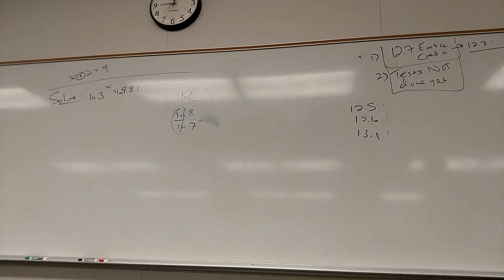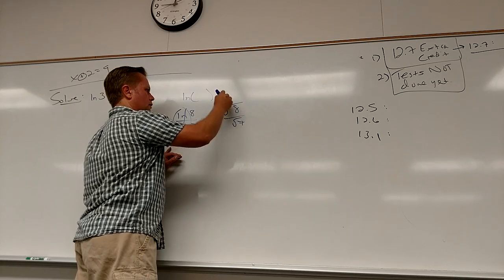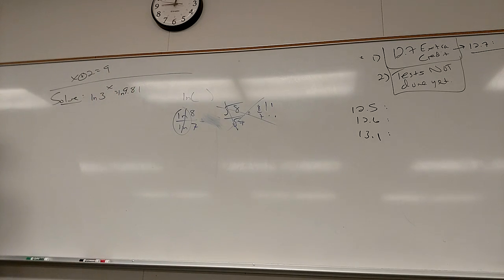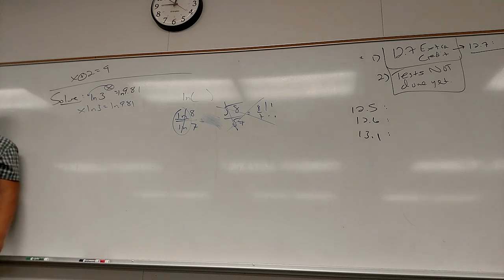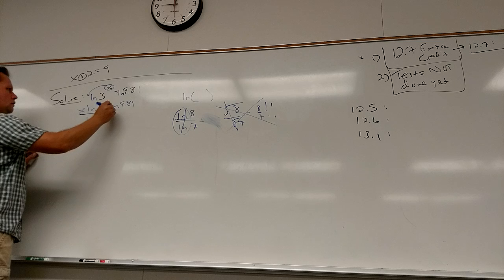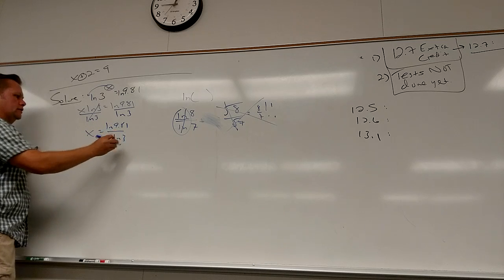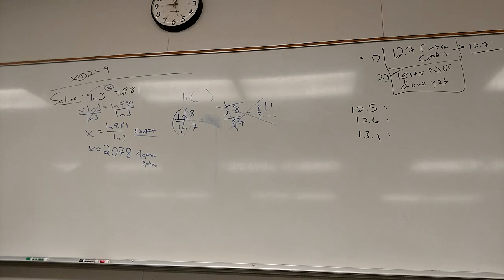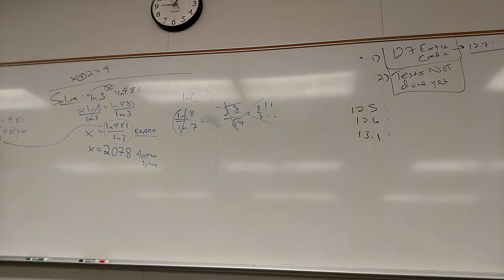Math 110, July 16 Lecture, part 2